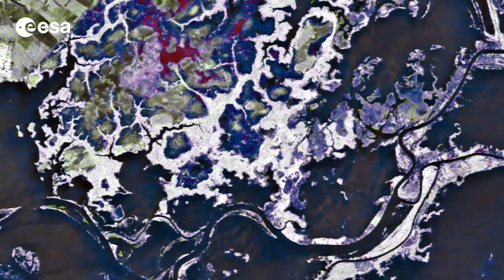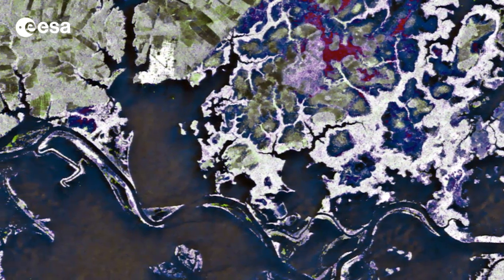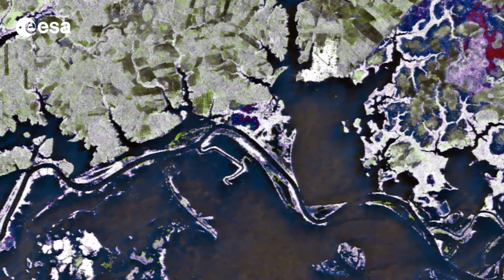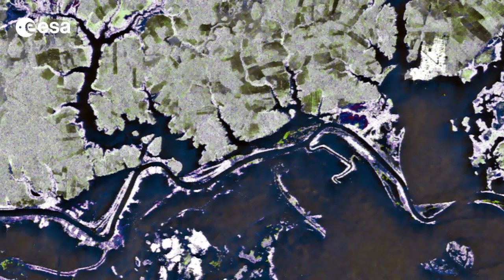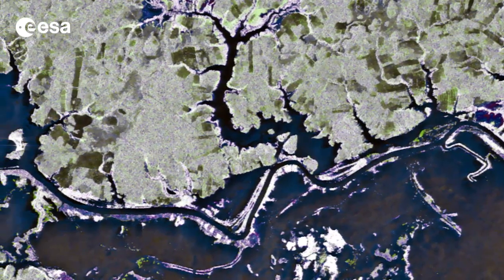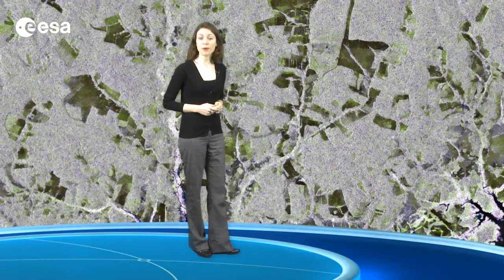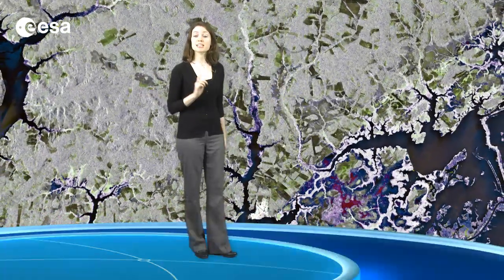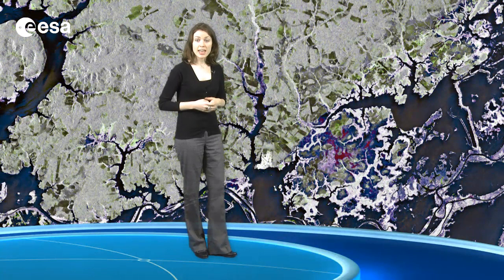Earth from Space: Nhamundá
Earth from Space is presented by Kelsea Brennan-Wessels from the ESA Web-TV virtual studios. The Nhamundá River in northern Brazil is featured in the fifty-ninth edition.
to download the image.